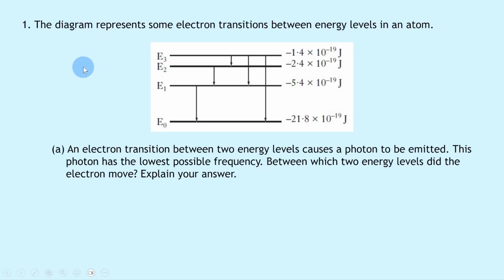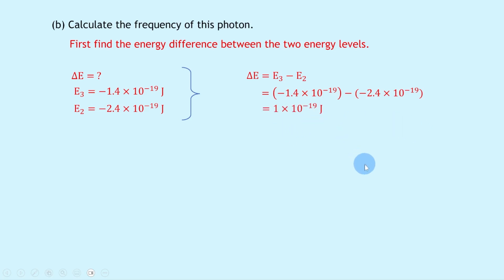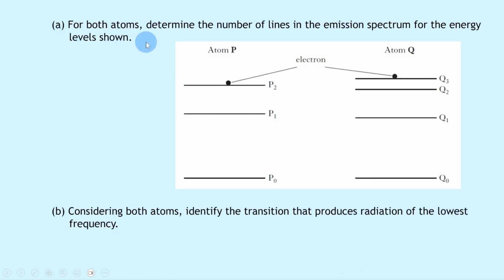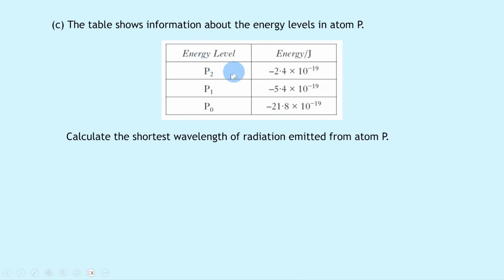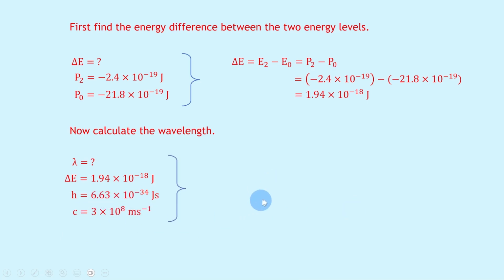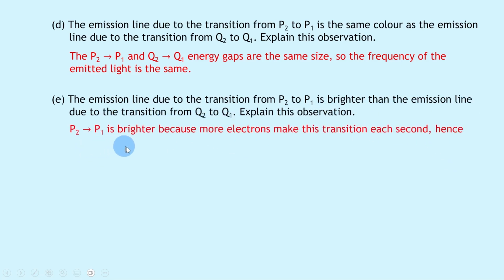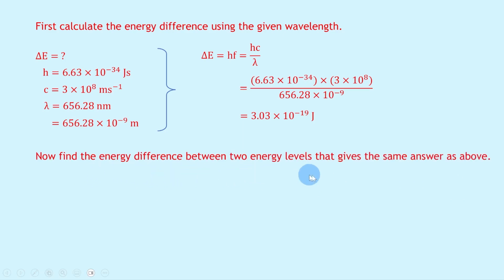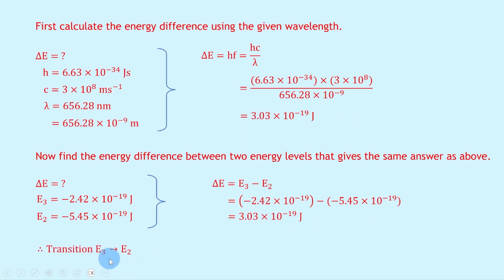Higher Physics | Particles & Waves | Emission Spectra | WORKED EXAMPLES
In this video, I go over some worked examples showing you how to answer questions involving emission spectra from the Particles and Waves topic in the Higher Physics course.